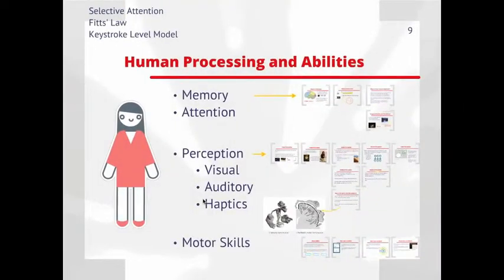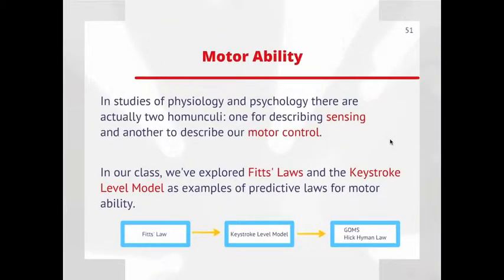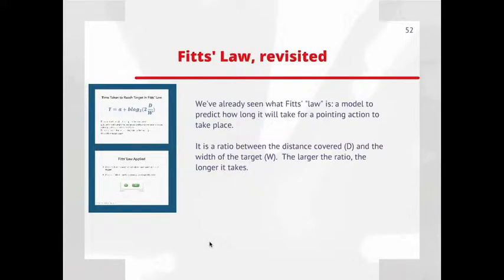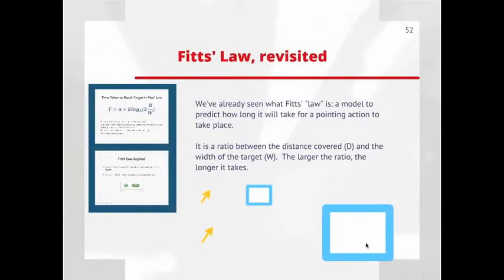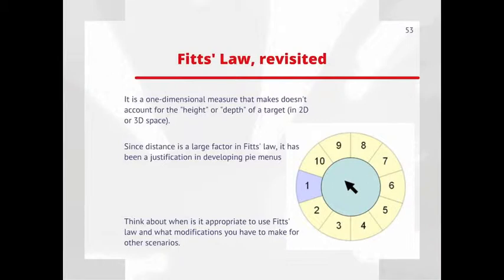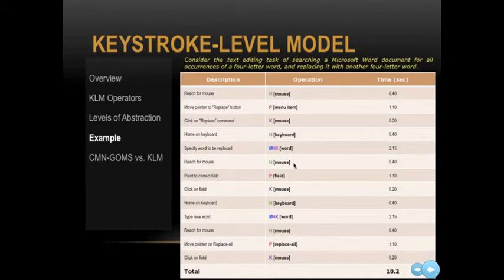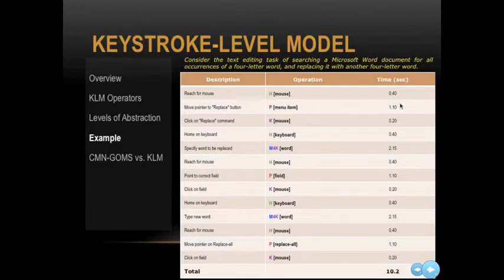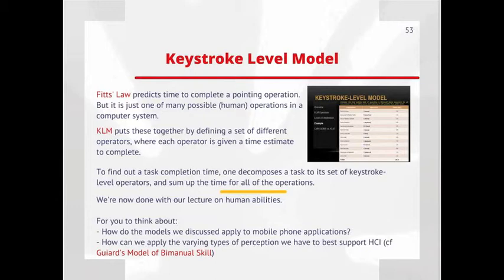NUS CS4249 Wk 8 (Part 4) - Motor Abilities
Phenomena and Theories Capstone 1 - Human Abilities: Motor Abilities.  Also reviews component theories of: the Keystroke Level Model (KLM) and Fitts' Law.

NUS CS 4249: Theories and Phenomena of Human Computer Interaction
Filmed @ School of Computing, National University of Singapore, 9 October 2012